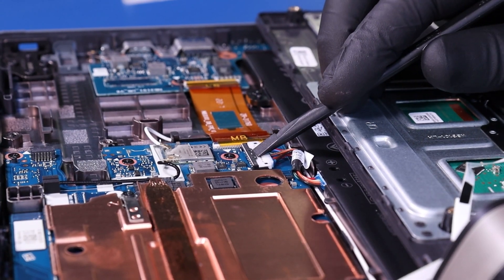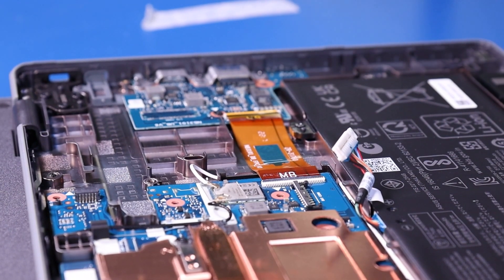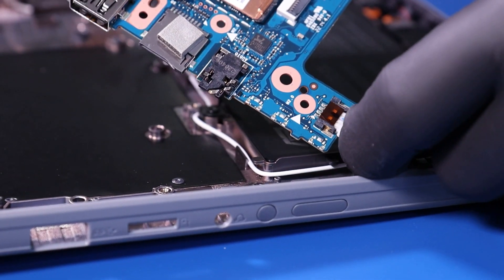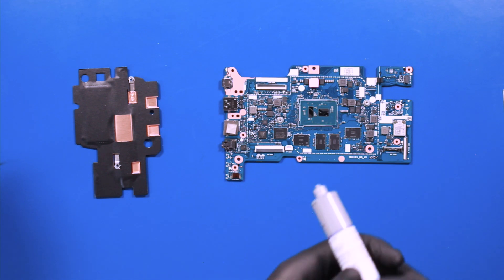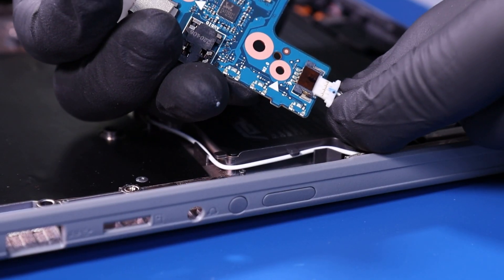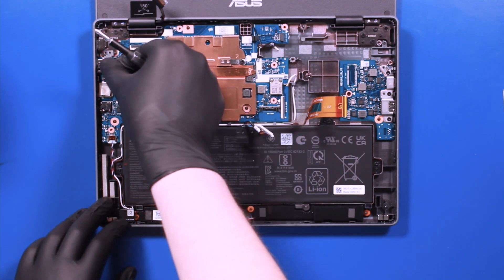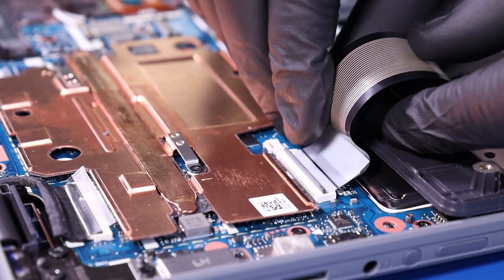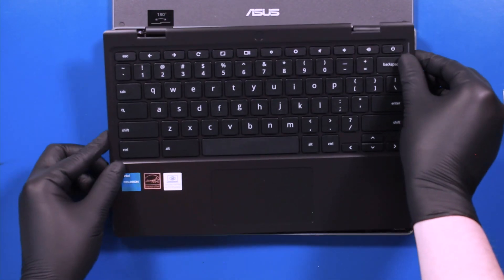Asus CR1100CK Chromebook Motherboard Replacement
Learn how to easily replace the Motherboard on your Asus CR1100CK Chromebook with our step-by-step guide!

Tools Used in this Video:
Screwdriver
Metal Spudger

00:00 Intro
00:20 Remove Palmrest Assembly
02:12 Remove Motherboard
04:02 Remove Heat Sink
05:29 Replace Heat Sink
06:14 Replace Motherboard
08:47 Replace Palmrest Assembly
10:25 Outro